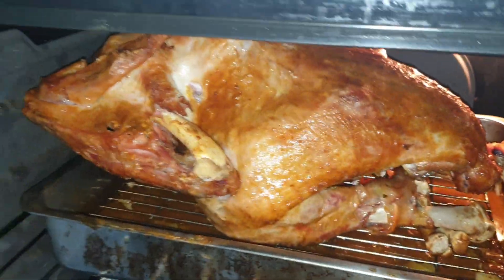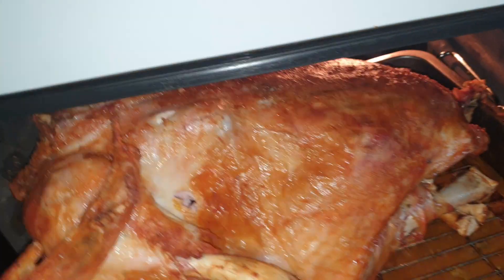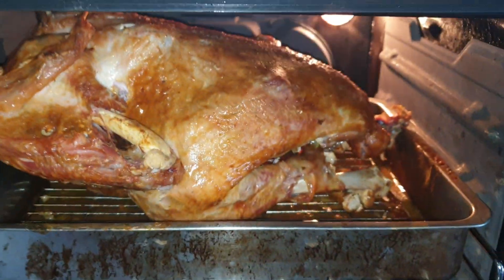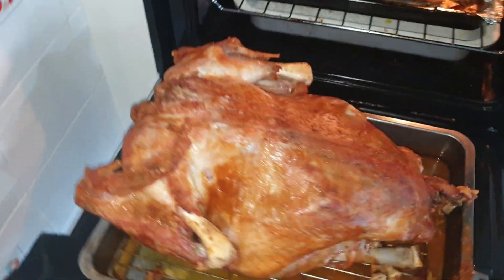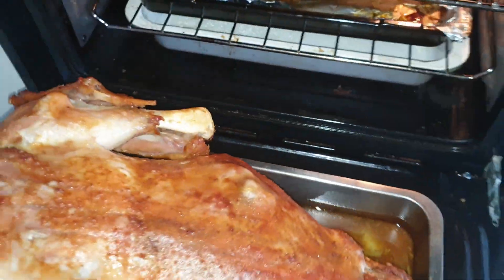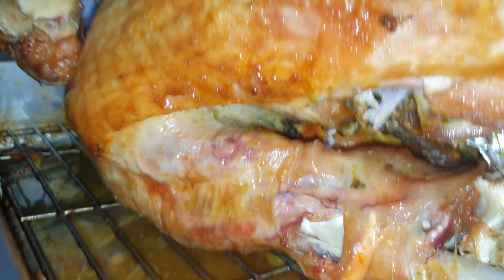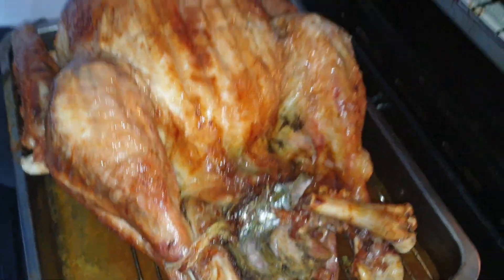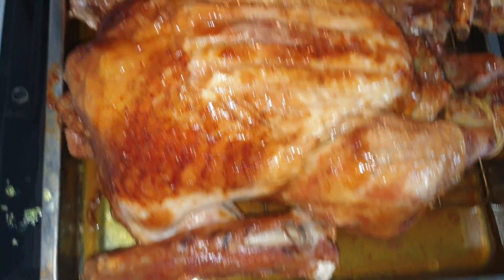Best Christmas Turkey brine Recipe I have ever done